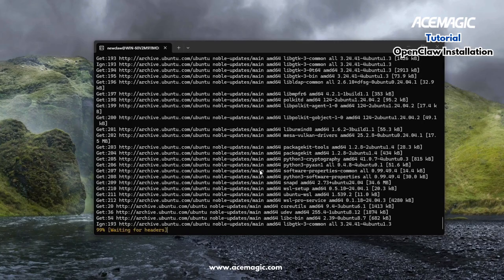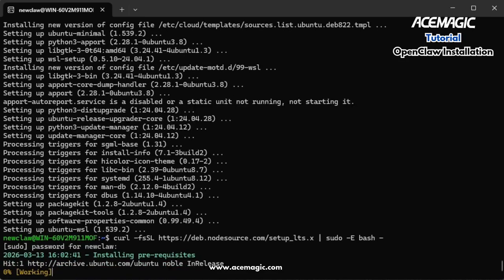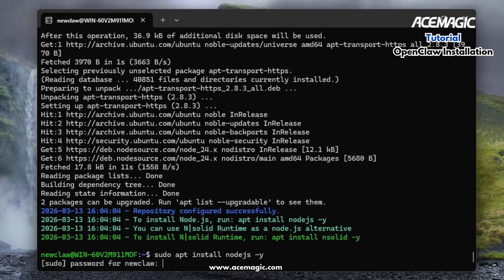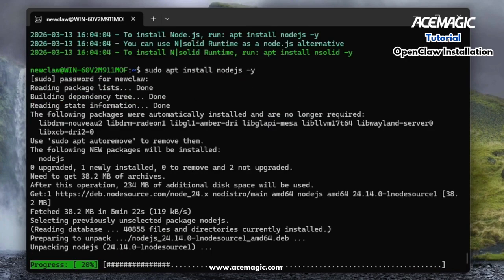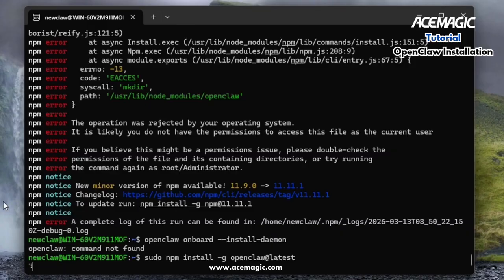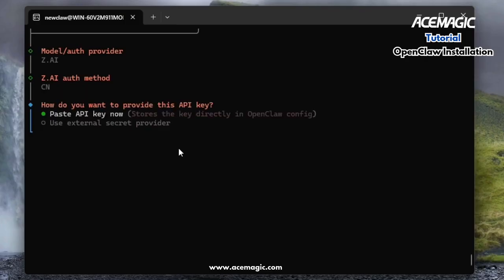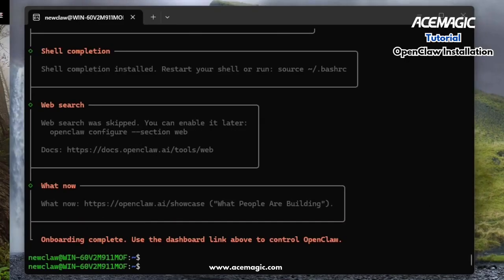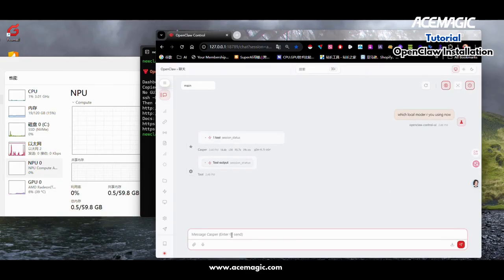Ready to level up your ACEMAGIC Retro X5 ? 🖥️ Quick tutorial to Install OpenClaw on Retro X5 Mini PC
Ready to level up your ACEMAGIC Retro X5 Mini PC  ? 🎮🖥️
Follow along with this easy setup tutorial to Install OpenClaw on the ACEMAGIC Retro X5 Mini PC
Your retro‑styled powerhouse just got even more fun.